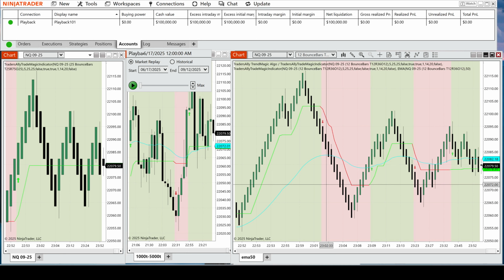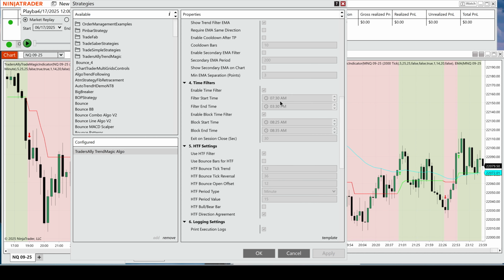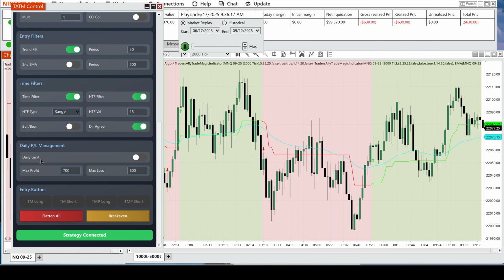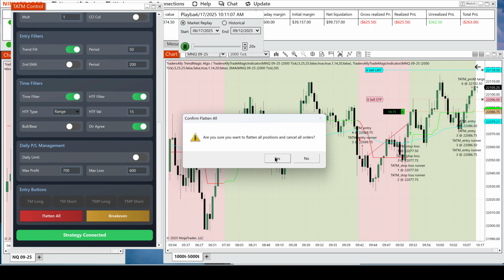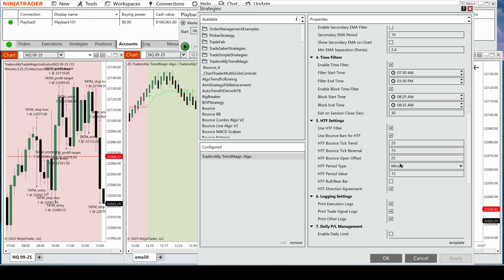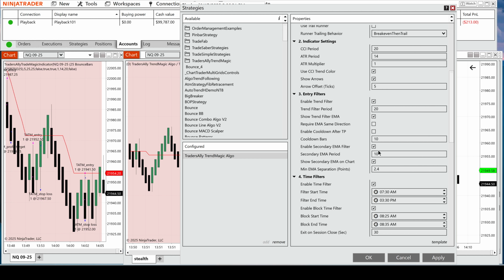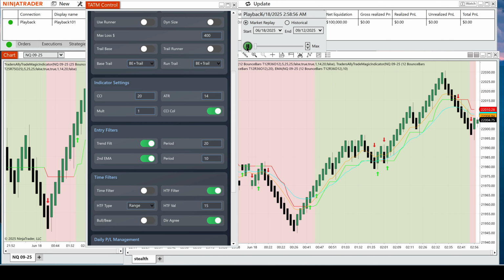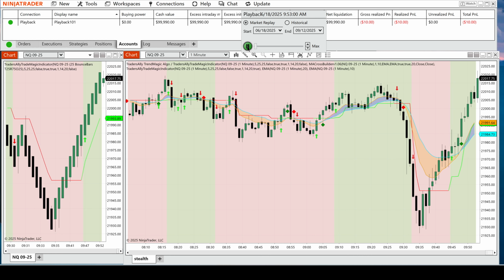Trend Magic Algo And Addon for Ninjatrader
Get your strategy based on popular trend magic indicator.  Astonishing win rate. Have higher time frame filter

Unleash the power of the trend with the TradersAlly TrendMagic Algo for NinjaTrader 8. This fully automated strategy trades on the legendary TrendMagic indicator, supercharged with a powerful Higher Time Frame Agreement Filter to ensure you always trade with the dominant market flow.
Take full control with advanced entry filters, dynamic position sizing for professional risk management, and five unique stop-loss placements. The interactive Control Panel provides the perfect blend of automation and discretionary power, allowing you to arm signals for precision crossover or pullback entries.
Stop guessing and start trading with confidence.

$10000+ trading micros in just several months